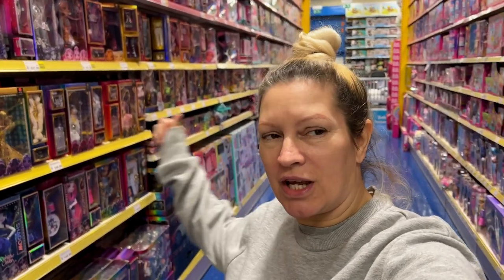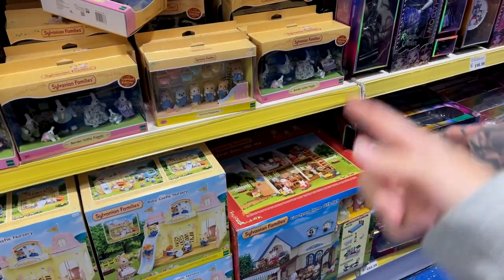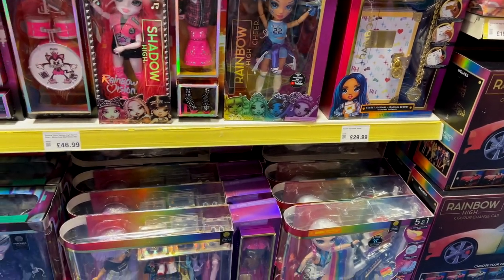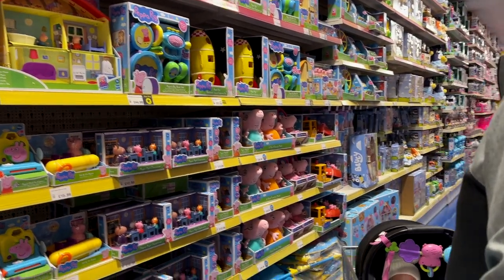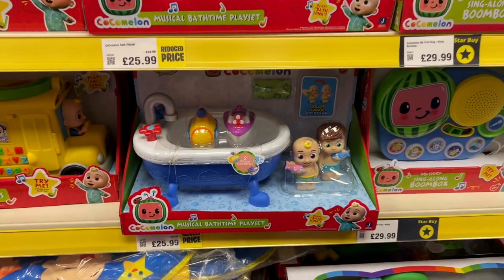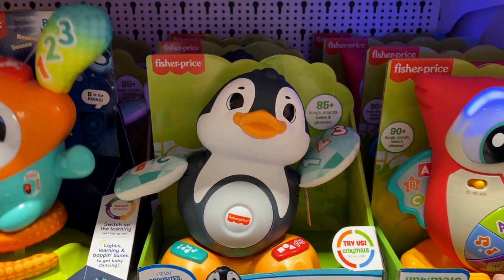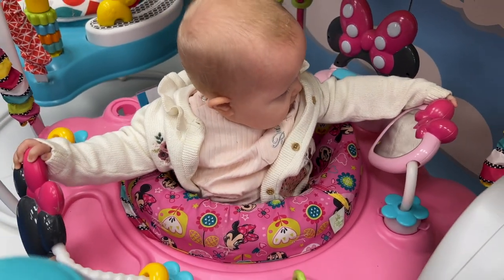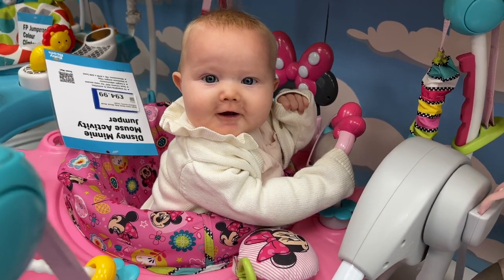TRYING OUR BABY IN RANDOM BABY ITEMS IN SMYTHS TOY STORE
page details

Other pages 💁‍♀️

• R Gear List •
Vlog Camera •
2nd Vlog Camera •
Vlog Tripod •
Big Tripod •
Big Camera •
Big Drone •
Other Big Drone •
Small Drone •